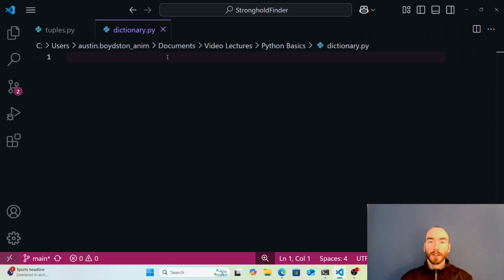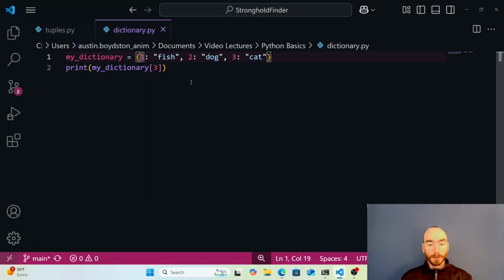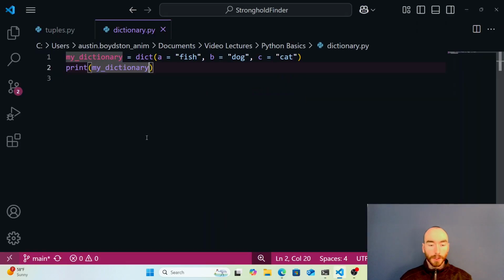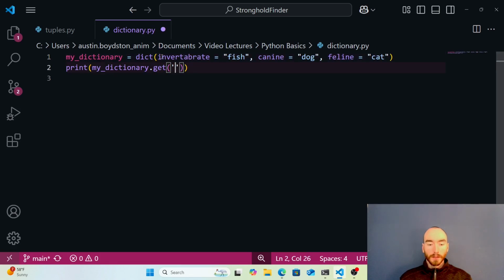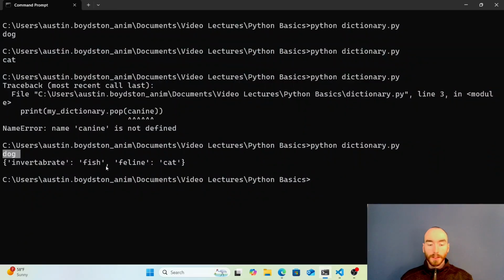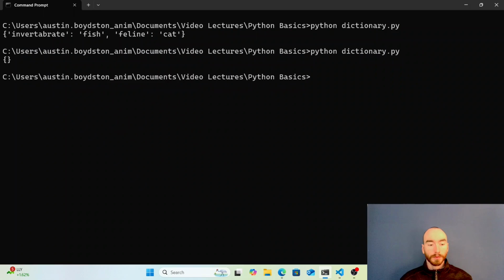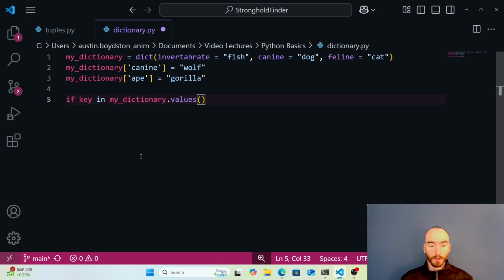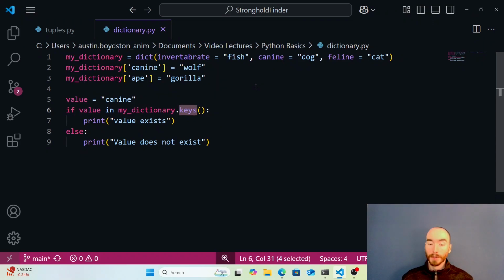Beginner Python Tutorial | Dictionaries Basics